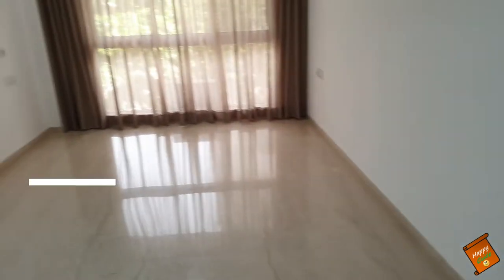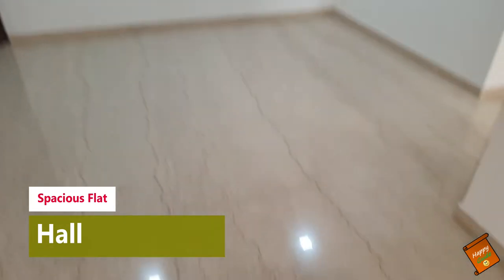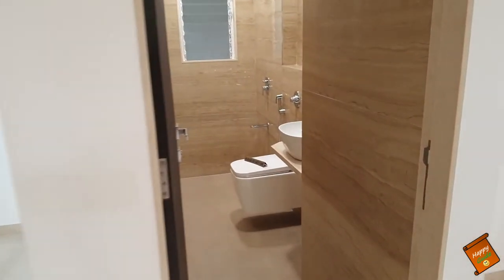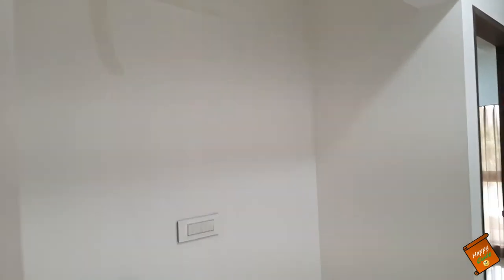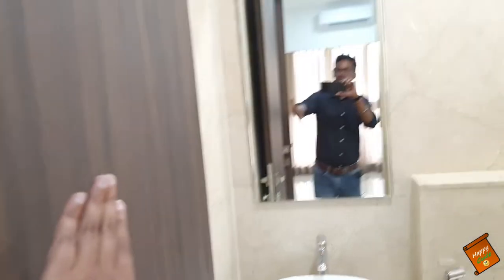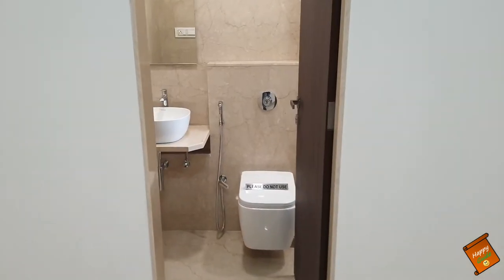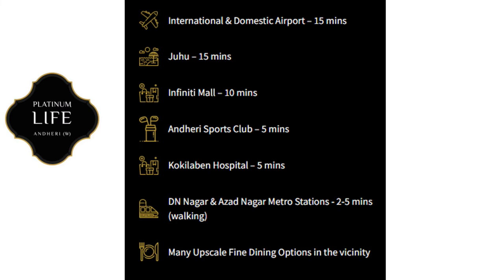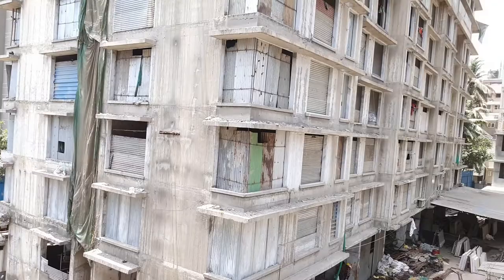Brand new 3BHK Apartment for Sale in Andheri west | Near Possession| Show Flat 900 sqft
Platinum Life - Andheri West. 2&3 Bed Luxury Residences furnished with Branded fittings & Fixtures:

Please mention that you've seen the video on Happy guide channel and add the reference in the enquiry form.

Prices:
2BHK - 665 Sqft - 2.93cr
3BHK - 765 Sqft - 3.35cr
3BHK - 790 Sqft - 3.45cr
3BHK - 805 Sqft - 3.51cr
3BHK - 900 Sqft - 3.91cr

* 3 Towers Of 15 storey each connecting each other via sky bridge
* 3 Levels of Basement Carpark

External Amenities:
20,000 sq ft of Sky Club recreations which includes:

* Sky Swimming Pool
* Rooftop juice bar
* Sky Gym
* Games Arcade
* Cricket Pitch
* Golf  Pitt

 11,000 sq ft of Sprawling ground level amenities like

* Multipurpose Court
* Skating Rink
* Cycling Track
* Amphitheater
* Reflexology Pathway
* Senior Citizen Gym
* Hopscotch and much More

 Other Exclusive Features
* On Call Buttler
* Personalised Fashion Studio
* On Call Chauffeur
* VIP Guest Lounge
* Organic Mart

 Internal Amenities:
* Digital & Phone synchronised app for Door Lock
* Lavish Living Rooms with Imported Marble Flooring & French Windows
* Optimally Planned Kitchens with cooking hob , modular & Overhead storage shelves
* Bathroom fittings with world - class fittings and embellishment